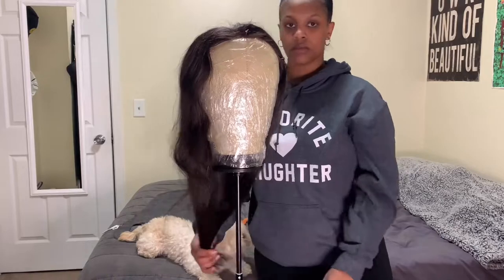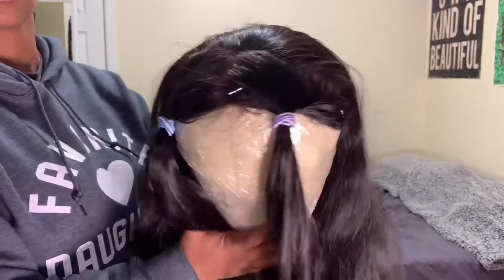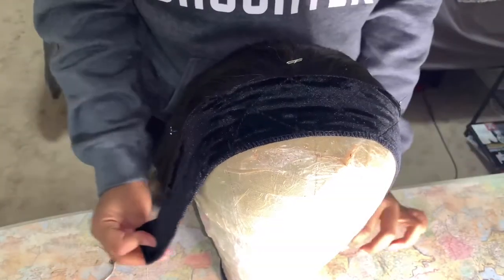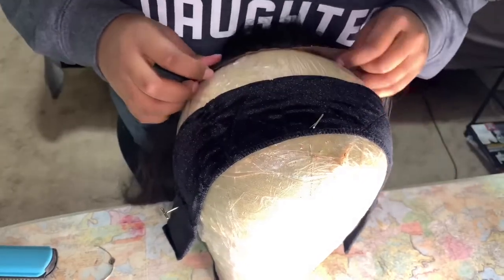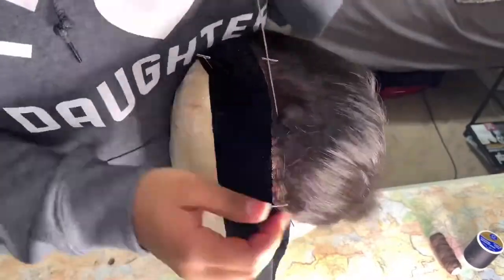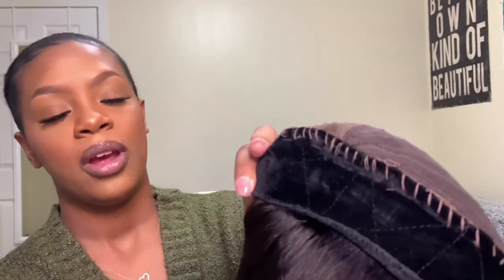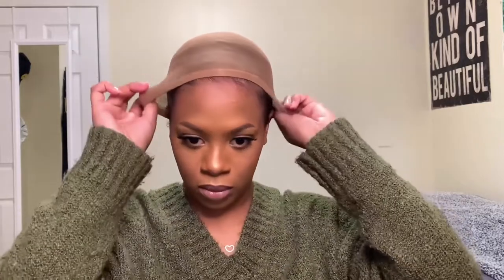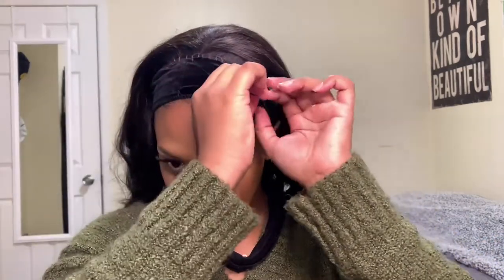How to turn an old wig into a headband wig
Hello everyone! 🤗 I hope you enjoyed watching me turn my old wig into a headband wig.
Suggested Videos🤔

Age: 20
Race: Black and Puerto Rican
Ethnicity: American
Where are you from: Chicago, IL
Occupation: College Student & Soldier in the Unites States Army Reserve
Editing app: imovie/VITA
Camera: My iPhone XR